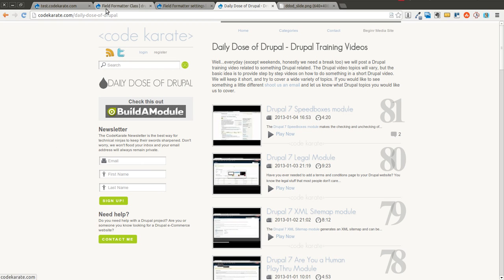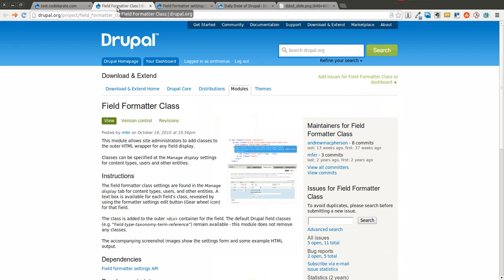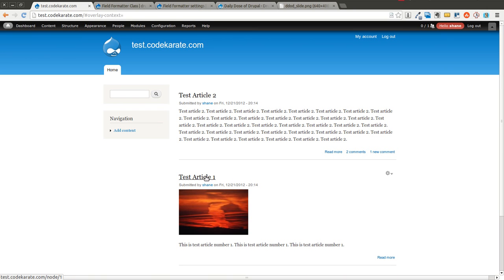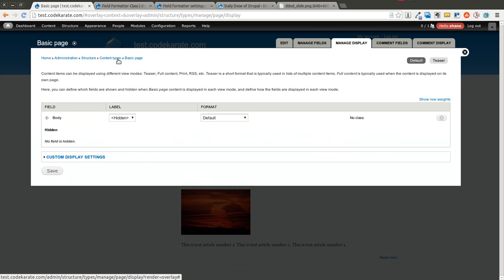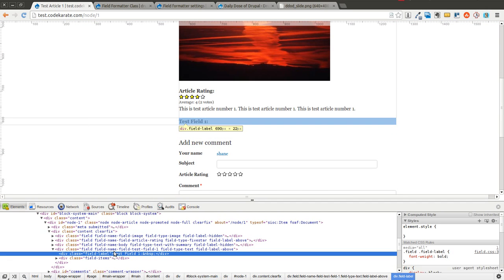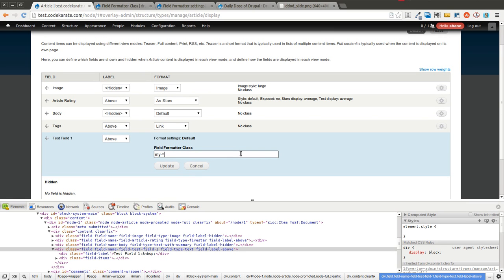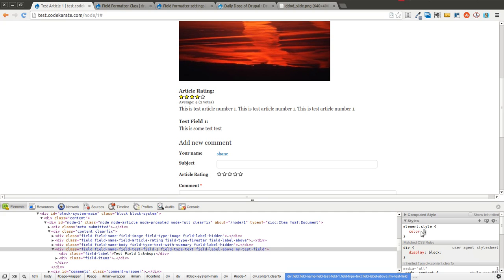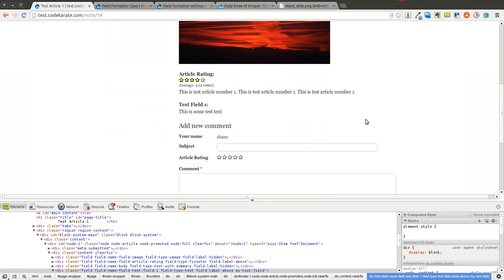Drupal 7 Field Formatter Class Module - Daily Dose of Drupal episode 82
The Drupal 7 Field Formatter Class module allows you to add classes to the display of individual fields that are output by Drupal using the Field API. This module is useful to help save you from writing as many lines of CSS as you can use this to implement common classes across multiple fields or even use it to differentiate the same field used across multiple content types. This is a flexible tool for those site builders or themers that need a little extra help when styling the display of their Drupal fields.

Note: This module requires the Drupal 7 Field formatter settings module.

In this episode you will learn:

- How to change the class on on a Drupal 7 content type field display